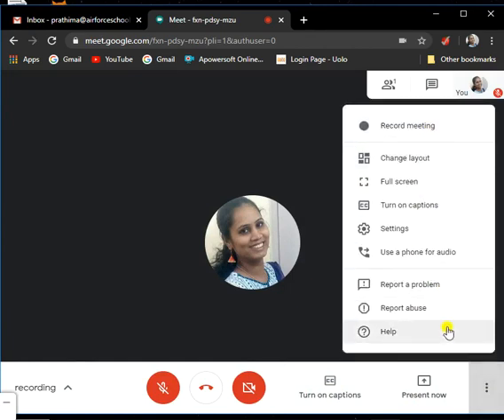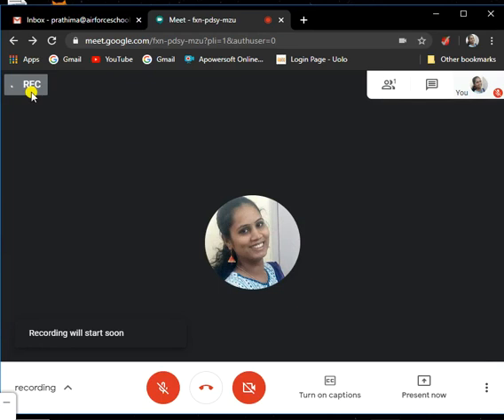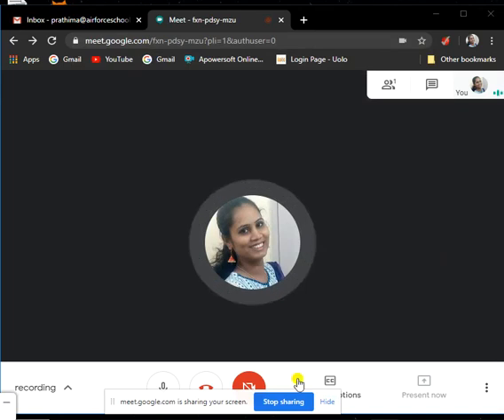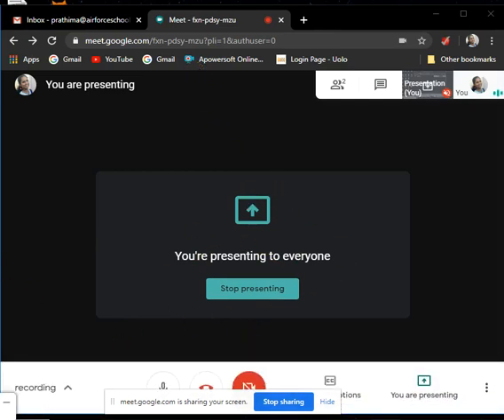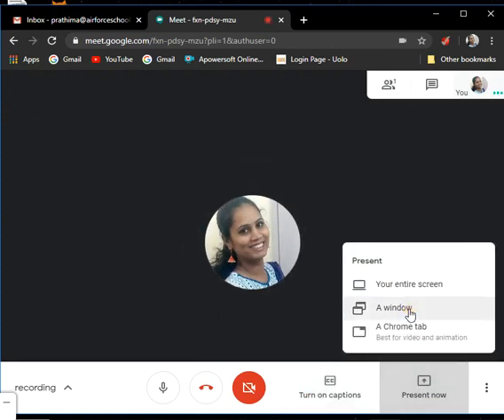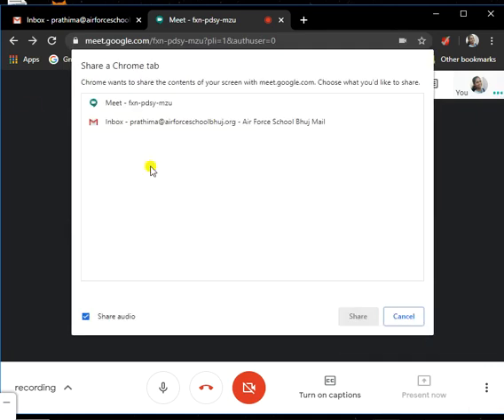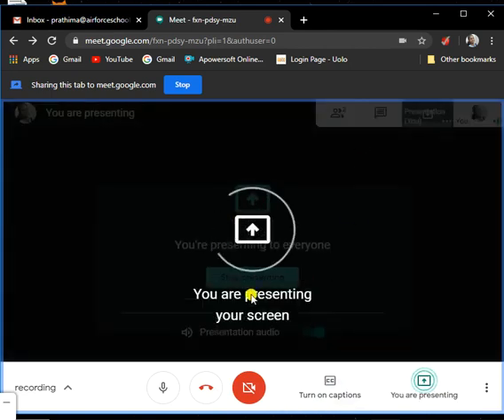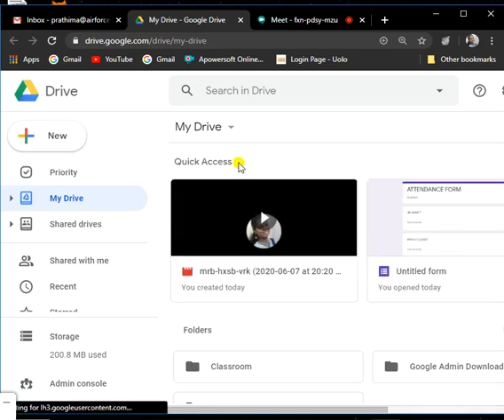how to record g meet, share and download from google drive